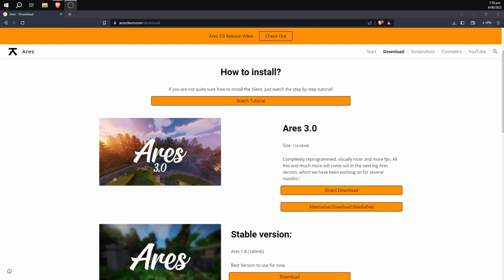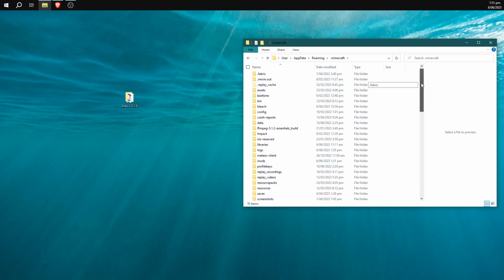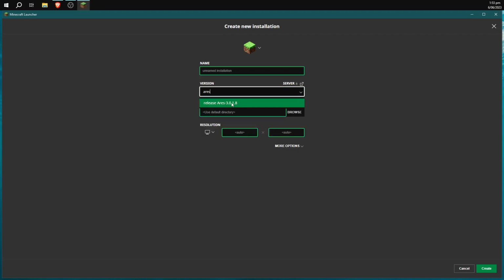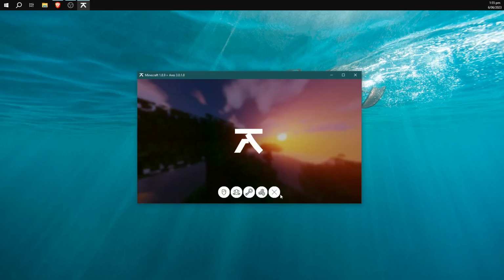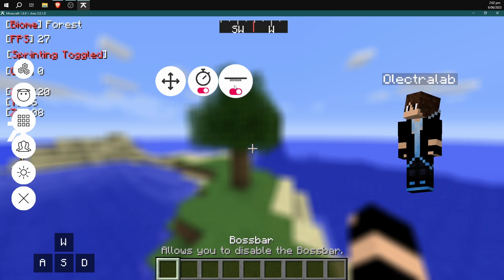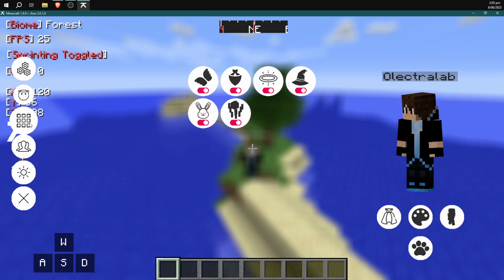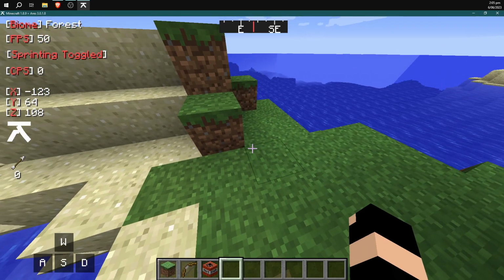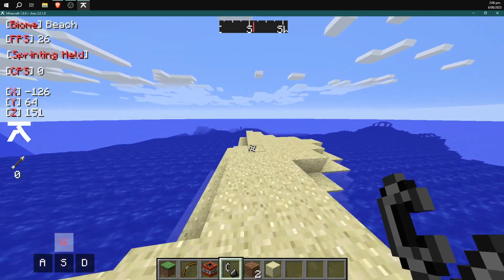How to get Ares Hacked client and how to use it